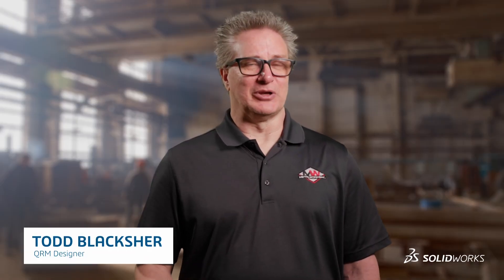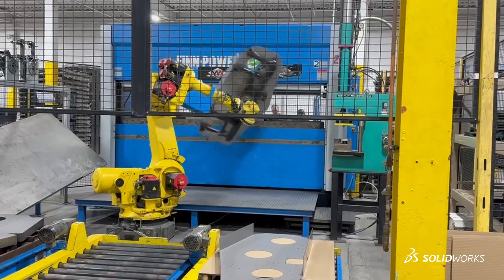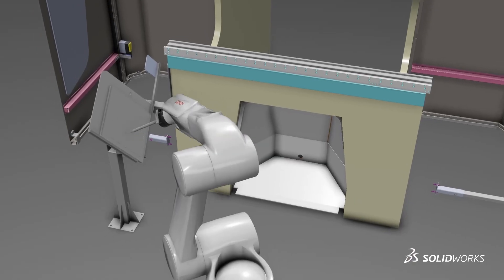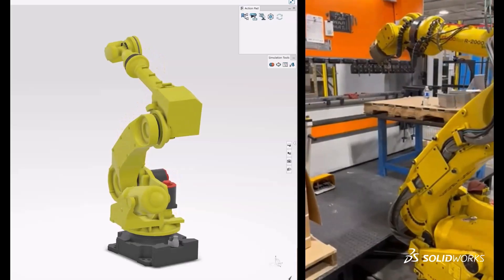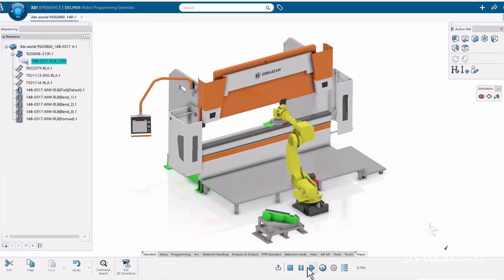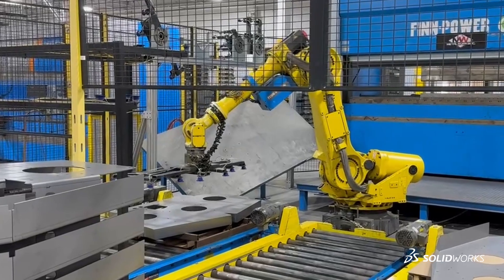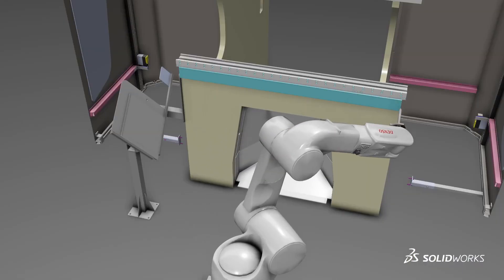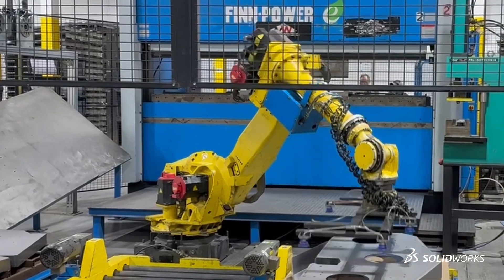MetalWorks: Redefining Manufacturing with Robotic Precision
Learn how Todd Blacksher, QRM Designer at MetalWorks, programs multiple robots from any location for several industries. Todd uses SOLIDWORKS and DELMIA tools to design and manufacture just about anything.